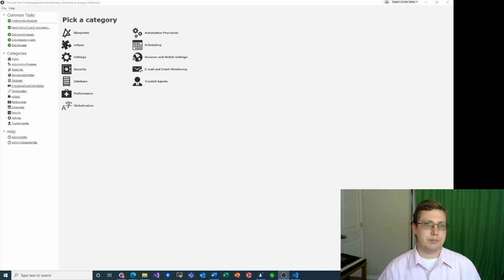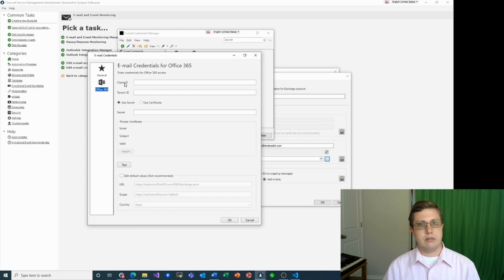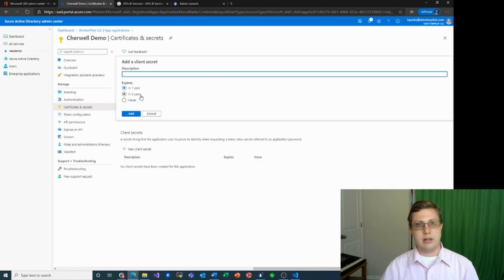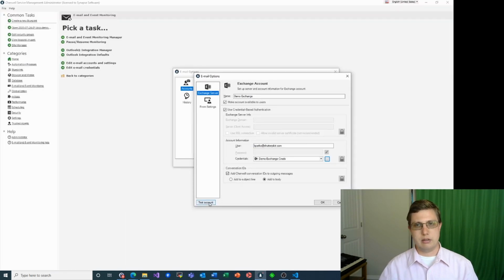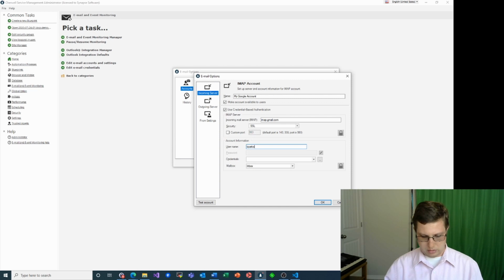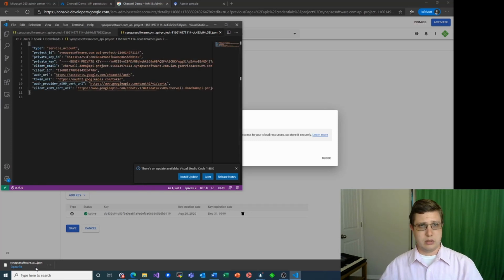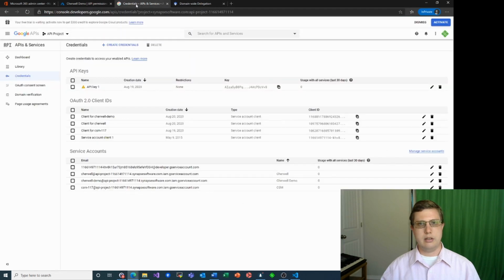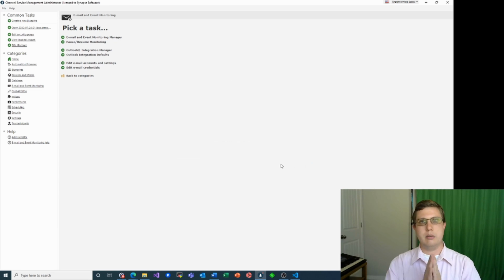Modern Auth for Email (O365 and G Suite) in CSM 10.1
In this video, I give a very quick tutorial of the new "Credentials-based Authentication" in Cherwell Service Management (CSM) 10.1 for Microsoft/Office 365 and Google's G Suite.

To make sure your G Suite accounts are set up for IMAP,